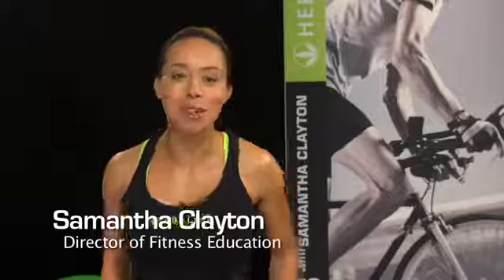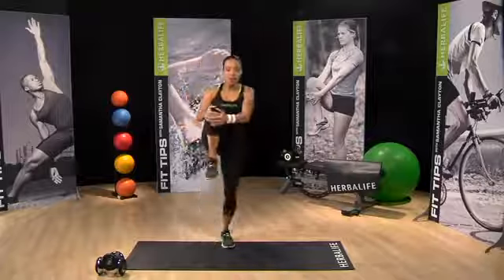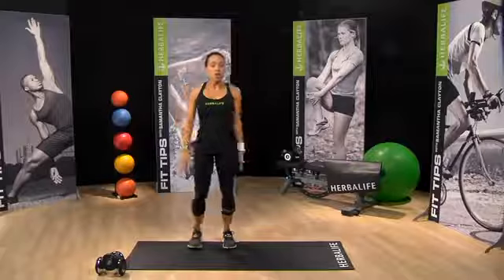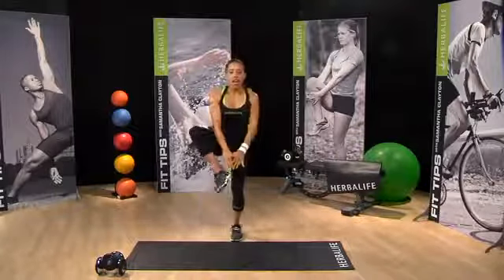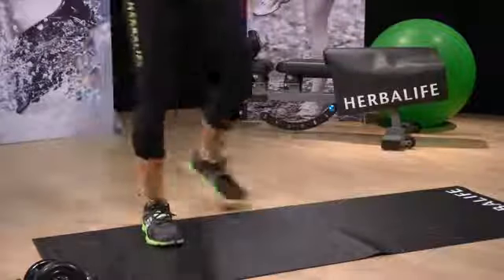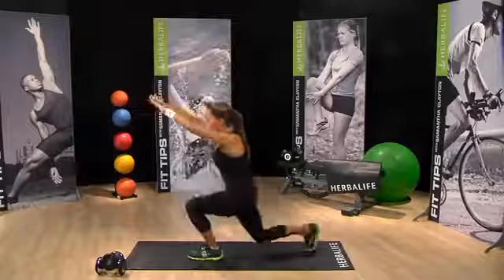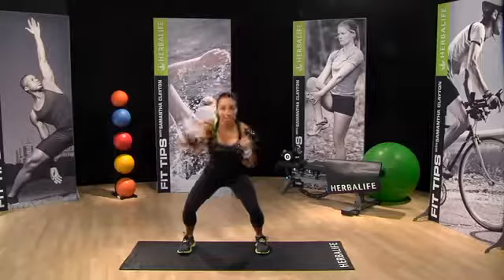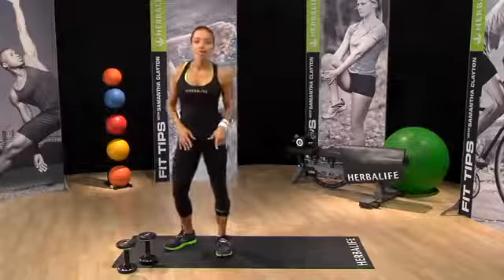LOW IMPACT WORKOUT Samantha Clayton's Body Blast Herbalife Fit Tips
Looking for a low impact workout? This is the video for you. Join me, Samantha Clayton, Director of Fitness Education at Herbalife as I show you this fun, beginners' workout that...